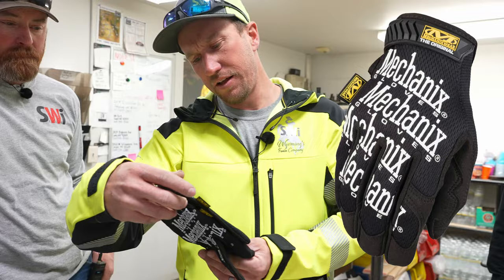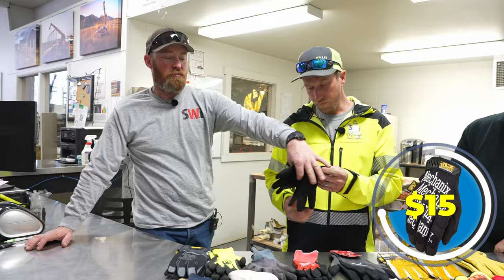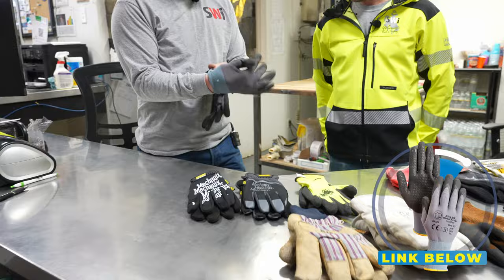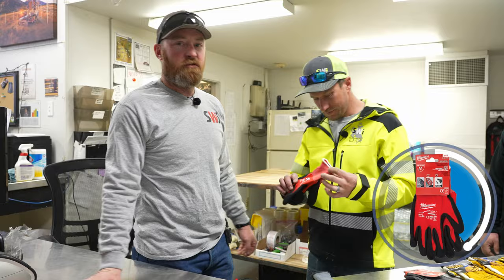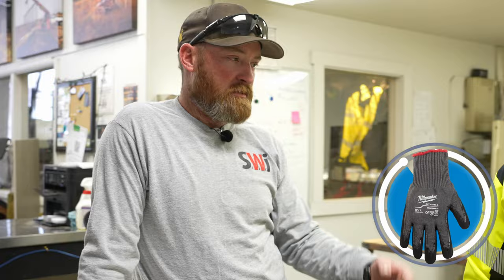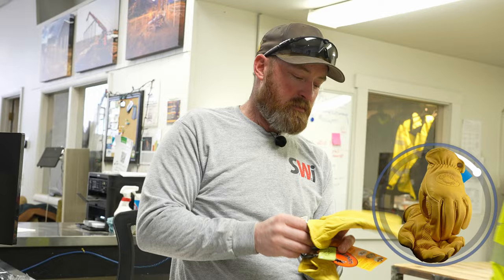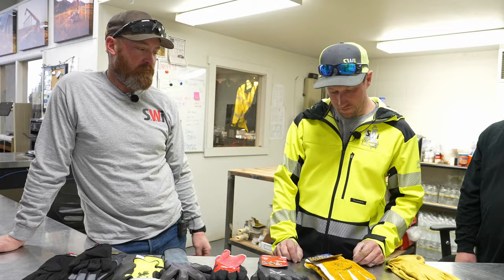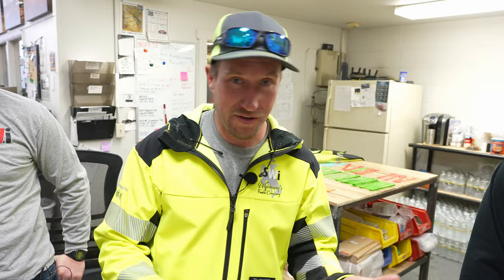The Best Work Gloves For Fencing & Construction | We Rate 16 Pairs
Today we bring you the ultimate work glove review and go over the best work gloves for different scenarios in construction! We give you our opinions on 16 different work gloves and rank them according to Value, Flexibility, & Durability. It can be tough standing in the work aisle and trying to pick out the right work glove that's tough enough to last, and today we give you our top picks out of the whole selection and go over some of the best work gloves for dexterity,  work gloves for winter, the best leather work gloves, and impact resistant work gloves.

👉🏻 Mechanix Originals
👉🏻 Mechanix Fast Fit
👉🏻 Carhartt Flex
👉🏻 Kinco 1927kw
👉🏻 Tillman 1419
👉🏻 Kinco 1787 Frost Breaker
👉🏻 Showa 377

Contents:
00:00 - Gloves!
00:29 - Mechanix Originals
02:44 - Mechanix Fast Fit
03:44 - Brass Knuckle BK529
05:08 - Milwaukee Cut 1
06:28 - Milwaukee Cut 5
07:38 - Tillman 1414
08:50 - Caiman 1324
10:51 - Carhartt Flex
12:45 - Kinco 1927kw
14:38 - Tillman 1419
16:43 - Kinco 1787 Frost Breaker
18:32 - Neo Gear Pro
20:23 - Showa 377
22:43 - Ringer R-259
24:51 - Magid T-Rex Arctic
26:29 - Ringer R-267B